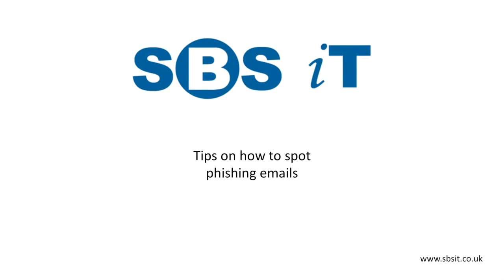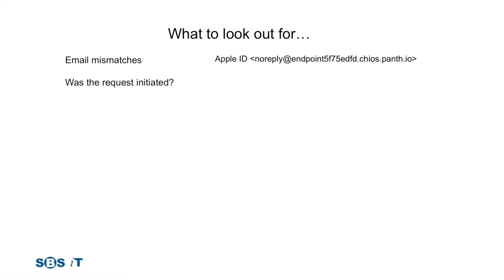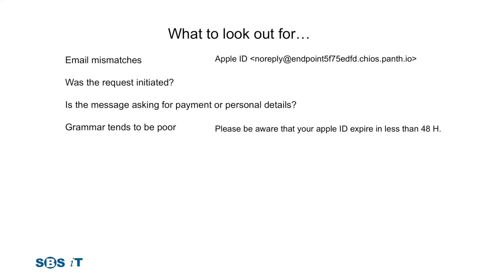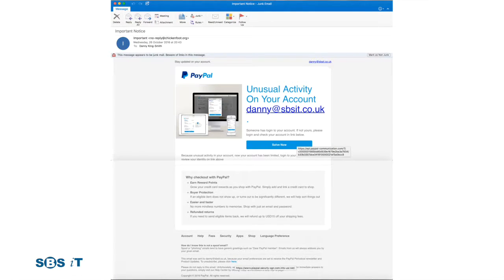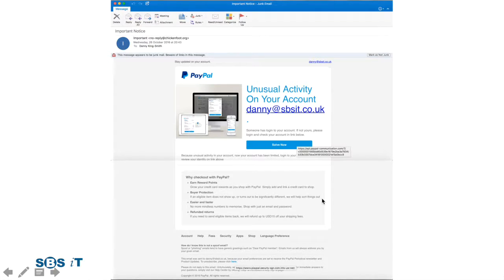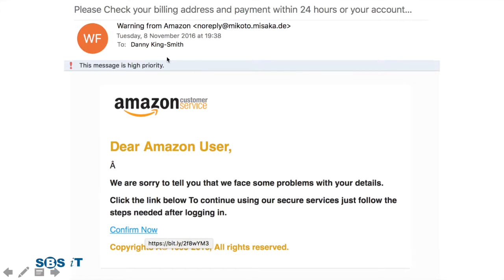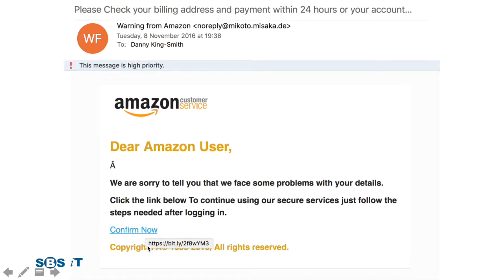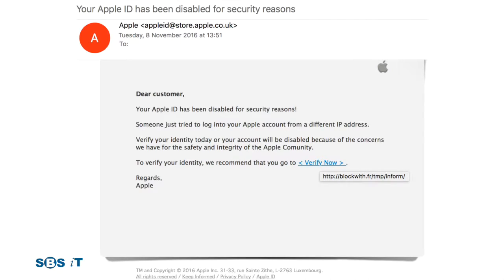Spotting phishing emails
A brief guide on how to spot phishing emails by SBS IT Ltd